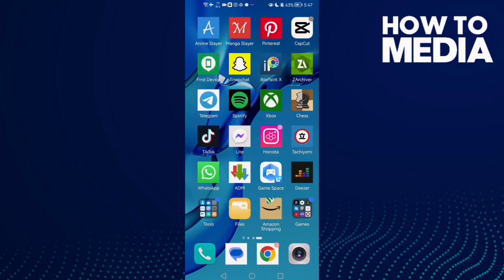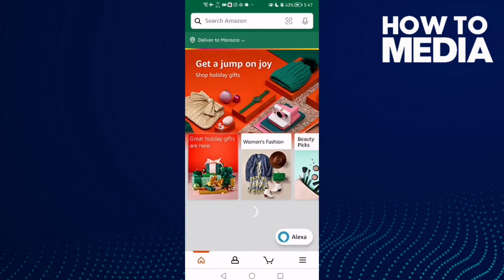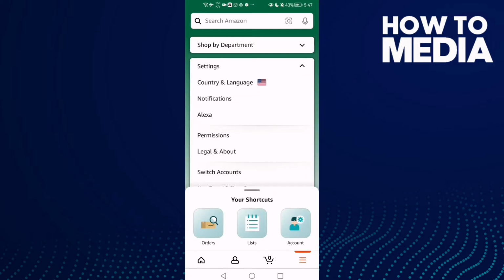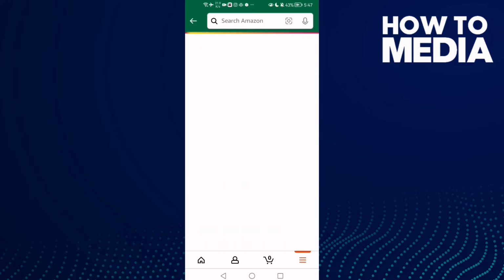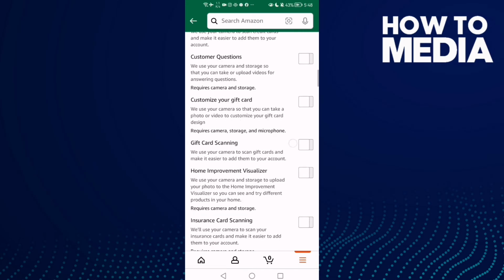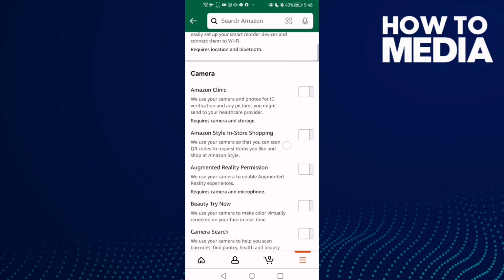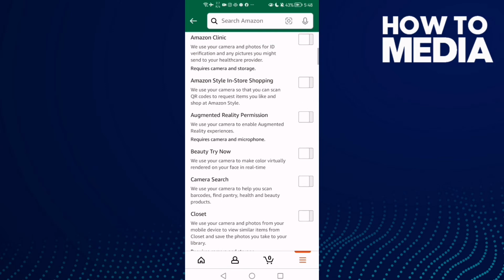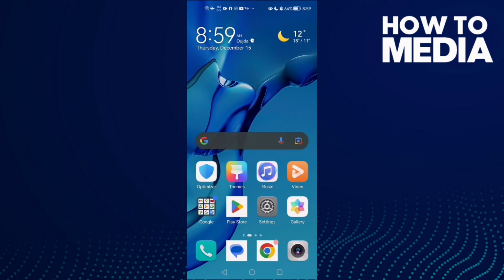How to Turn off or on Camera Permission on Beaty Try Now on Amazon Shopping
in this video we discuss :